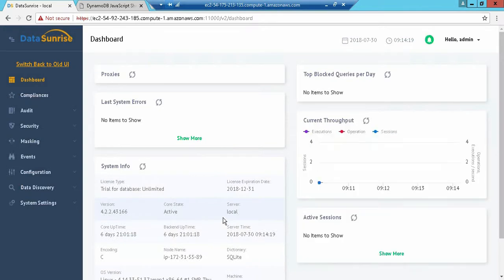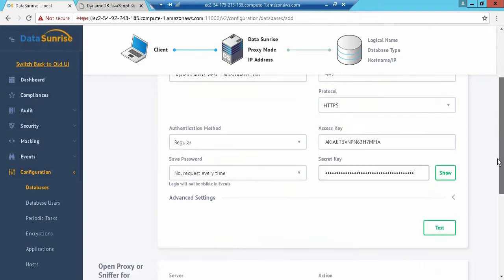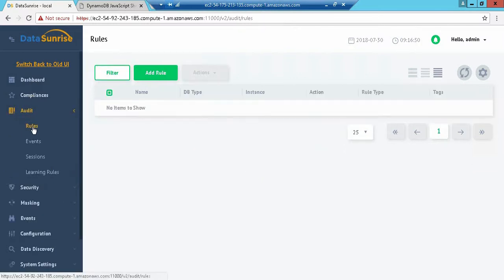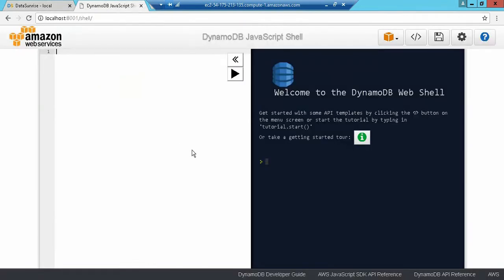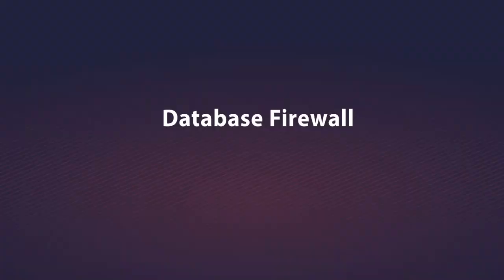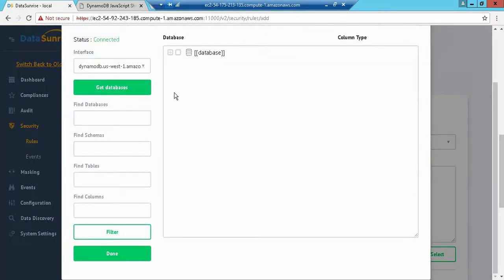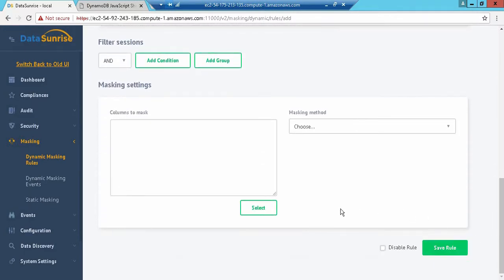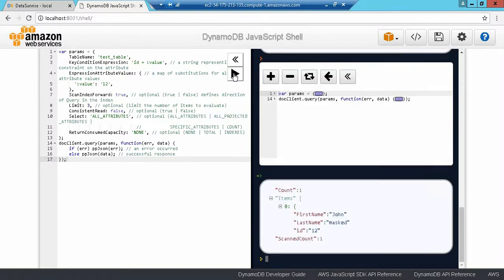Protecting DynamoDB with DataSunrise